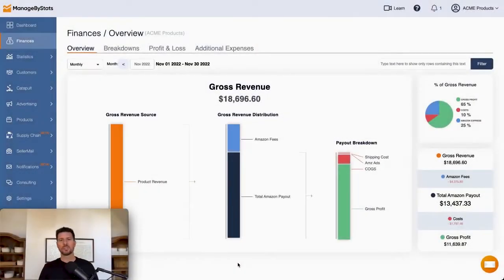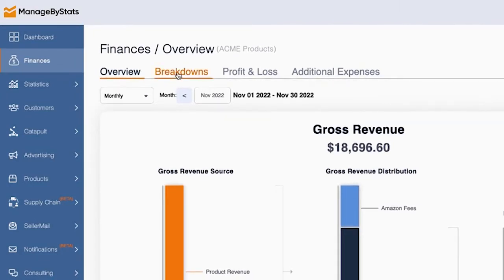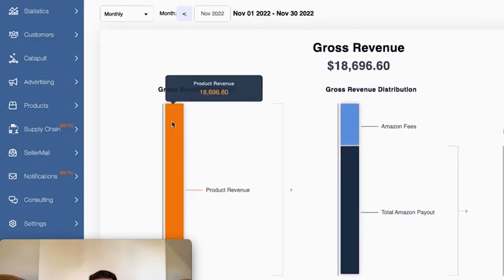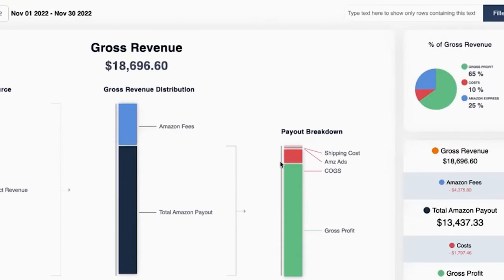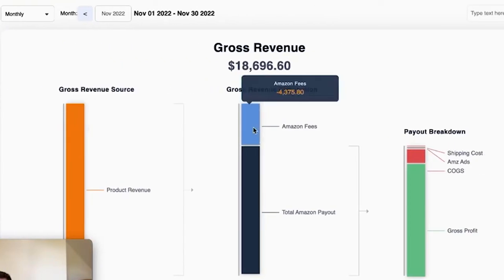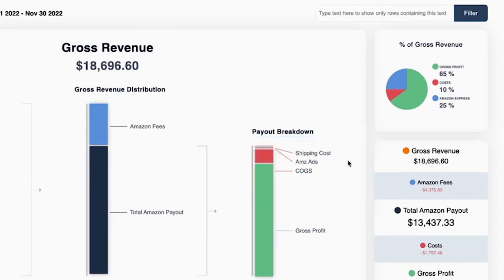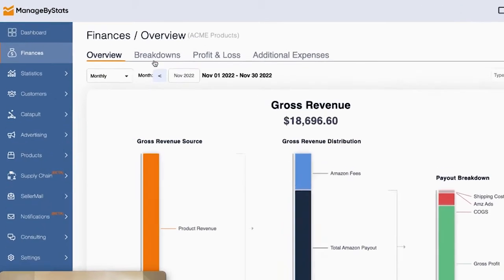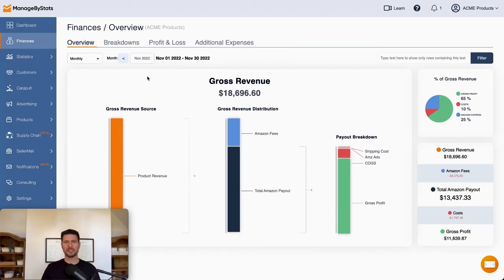Tool Update - Finances Overview, from ManageByStats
Get an accurate picture of where your money is going: Easy Accounting and Financial Analysis on Amazon.

Access accurately reconciled financial breakdowns. See the real picture of your Amazon finances, for any date range, with an instant overview at your fingertips.

Dive deeper with our Finances Breakdowns tab, so you know how much profit you're getting from EACH product, and which ones are eating your lunch!

What's that you say? You're NOT using ManageByStats?! Well give it a try for free!